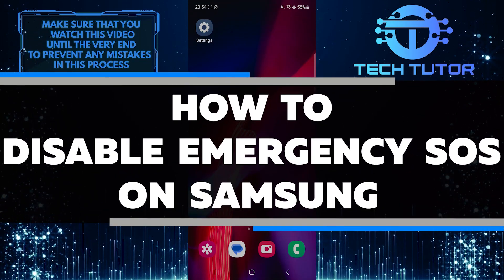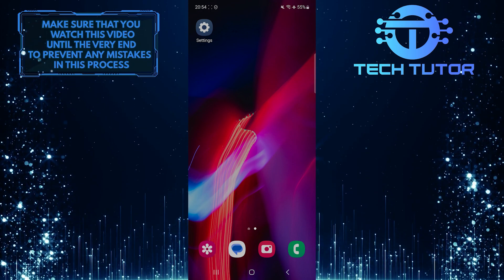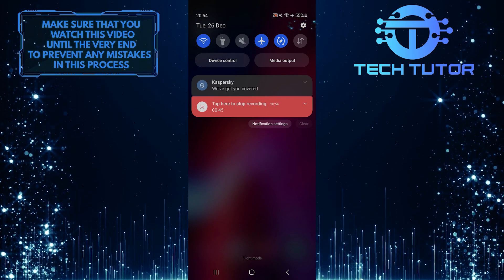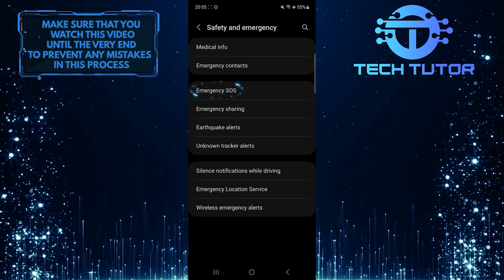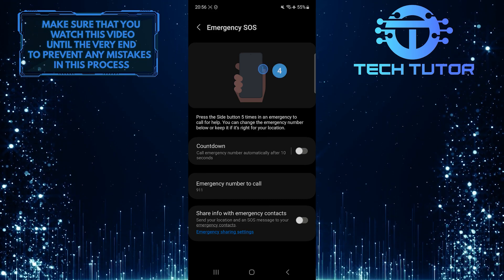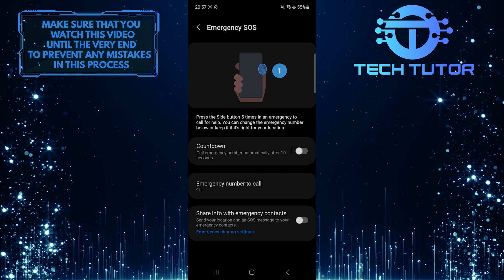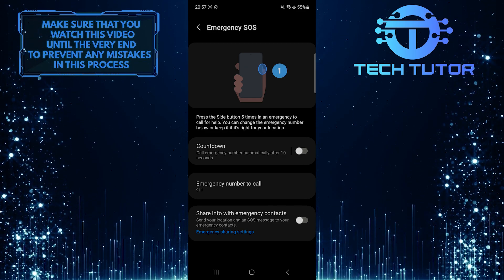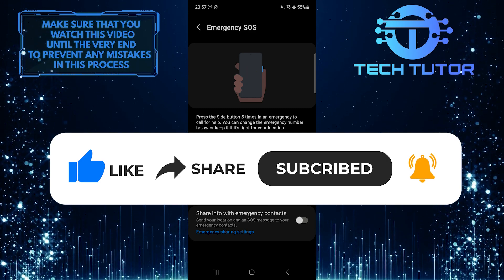How To Disable Emergency SOS On Samsung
In this short tutorial, you will learn how to disable the emergency SOS feature on a Samsung device. The emergency SOS feature allows you to quickly call for help in an emergency by pressing the power button multiple times. However, if you find that this feature is being activated accidentally or causing inconvenience, you may want to disable it.